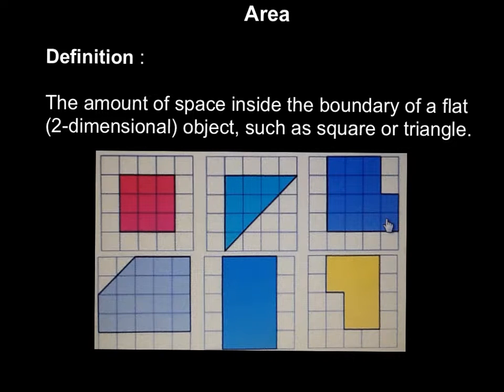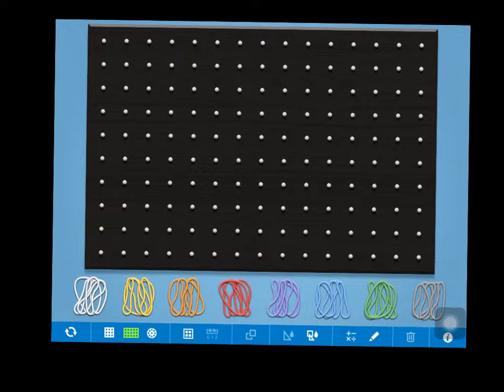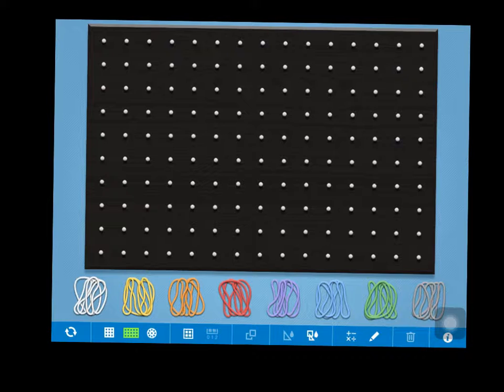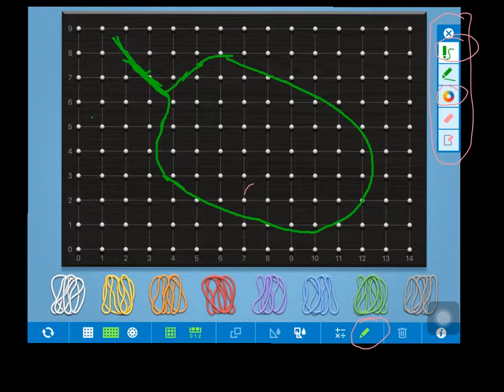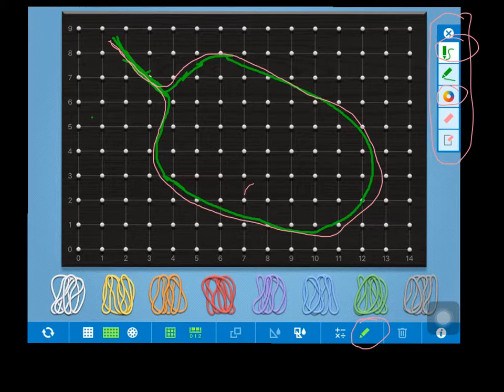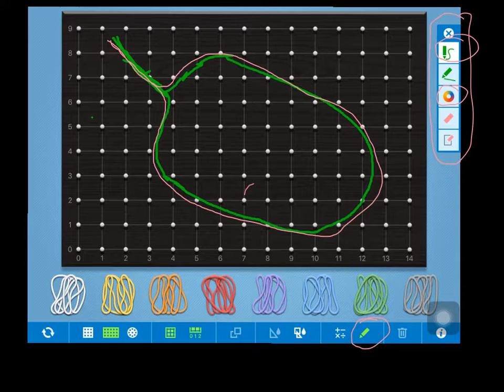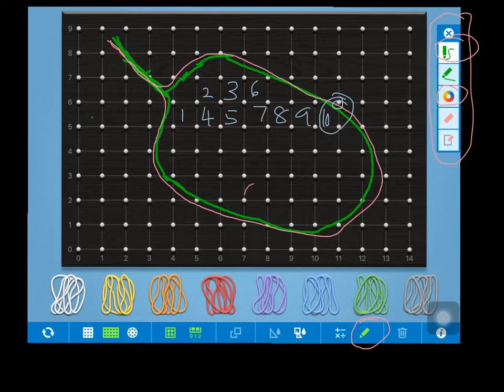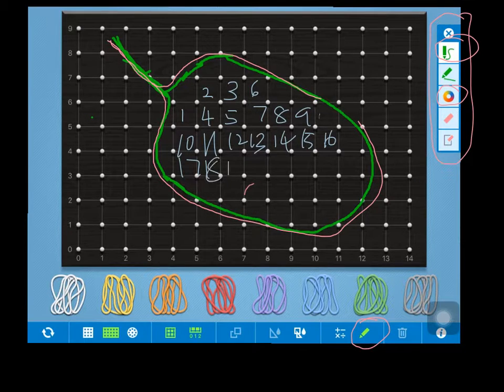P3 Area and Perimeter Activity 2 Estimate the area of an object